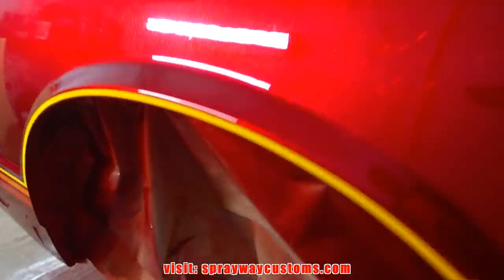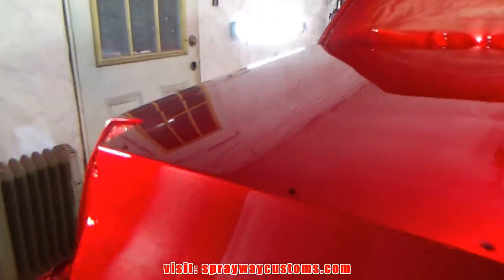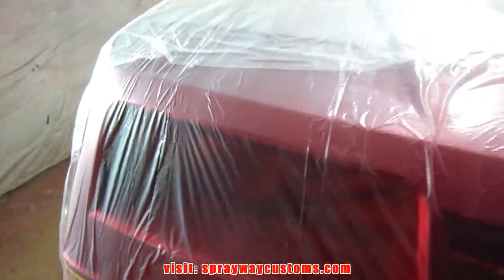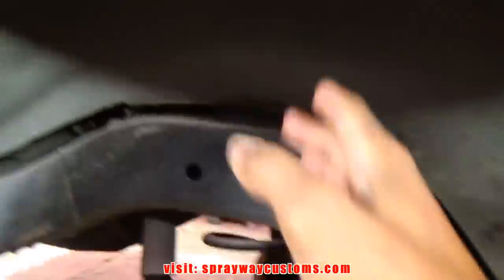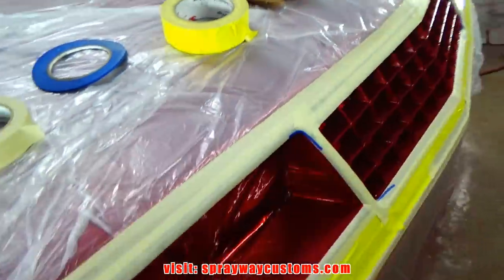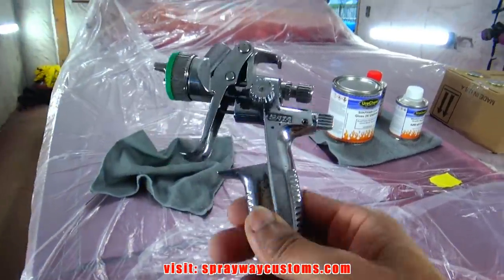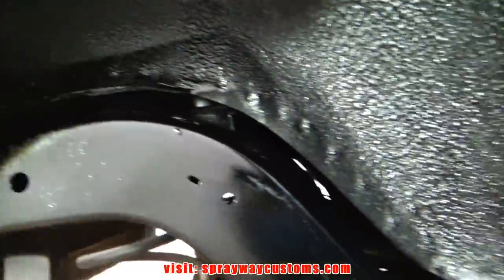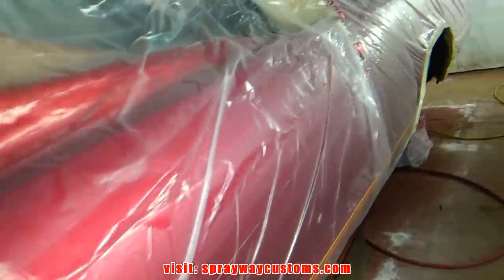Painting Frame & Wheel Wells With Single Stage Satin Black Paint CANDY APPLE RED 1987 MONTE CARLO SS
Please watch my latest video here: "How To Paint A Golf Cart From Start To Finish -  Two Tone Custom Painted Club Car & Wheels"

Spraying Satin Black On Frame & Wheel Wells - 1987 Chevrolet Monte Carlo SS

Click Timestamp To Fast-Forward Or Rewind
0:00 - Intro
0:20 - Video Highlights
0:47 - Video Introduction
2:15 - Masking Car Off
3:17 - Masking Up Grille And Lights For Paint
3:55 - Cleaning Up Wheel Wells For Paint
4:32 - Using Fine-Line Tape
4:58 - Scuffing With A Scoth-Brite
6:07 -  UreChem Satin Black Paint I'm Using
6:39 - Wiping Down With Wax & Grease Remover
6:49 - Spraying The Satin Black
10:06 - After Applying The Satin Black
10:47 - Unmasking Car
11:29 - Finish Product
12:48 - Outro

Bodywork Primer & Paint Tips & Tricks - 87 Chevy Monte Carlo SS G-Body HOW TO PREP A CAR FOR PAINT

How To Repair Rust On A Car Without Welding Or Cutting - Chevy Monte Carlo SS Trunk Jam Rust Repair

How To Do Bodywork On A Car / Dent Repair / Primer / Prep For Painting A Car At Home MONTE CARLO SS

Spraying A Custom Candy Apple Fire Red With Metal Flake - MONTE CARLO SS - How To Spray Kandy Paint

Painting Candy Apple Fire Red Over Silver Micro Metal Flake - MONTE CARLO SS - Spraying Door Jambs

Custom Candy Apple Fire Red Over Silver Micro Metal Flake CHEVY MONTE CARLO T-TOP Painting The Jambs

How To Paint Engine Bay Without Removing Engine From Car Or Truck CANDY APPLE RED MONTE CARLO SS

How To Wet Sand Primer & Prep A Car For Paint LEARN AUTO BODY & PAINT FROM TRADE SCHOOL OR YOUTUBE ?

How To Paint A Car At Home STEP BY STEP Candy Apple Red Over Metal Flake 1987 CHEVY MONTE CARLO SS

Chevy Monte Carlo SS Custom Stripe Kit - How To Clear Coat Over Vinyl Decals - Pinstripes - Artwork

What Is Flow Coating A Car ? How To Flow Coat Or Re Clear Your Paint Job - 1987 Chevy Monte Carlo SS